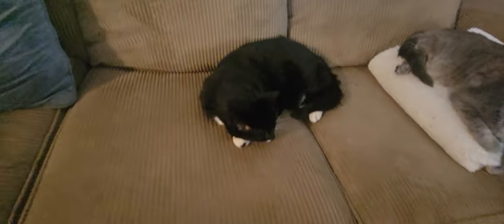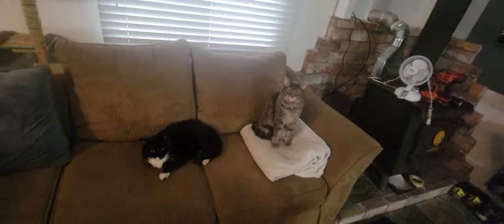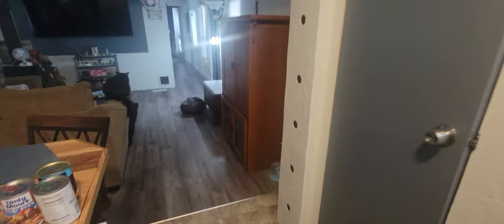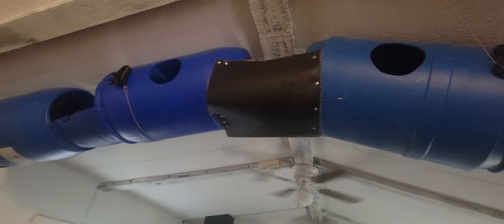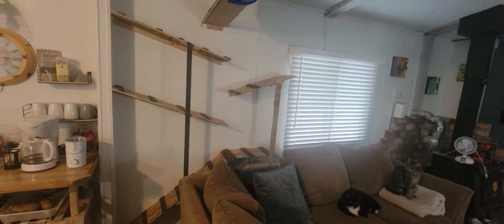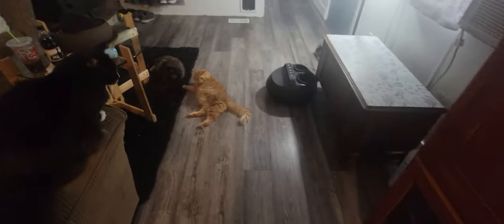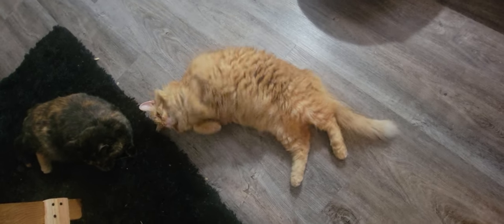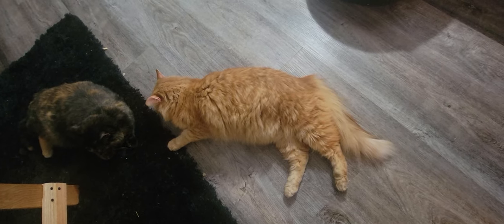cat family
furr baby introduction